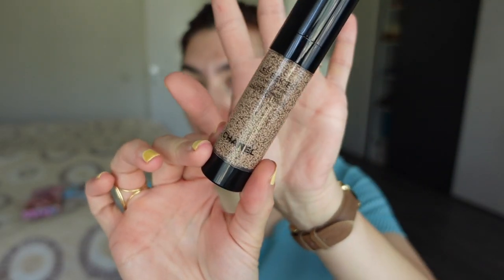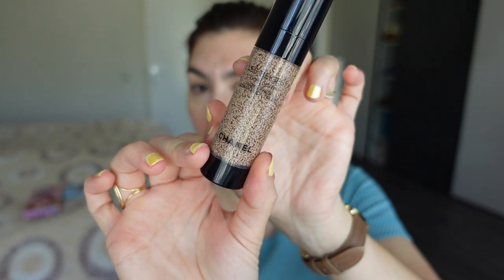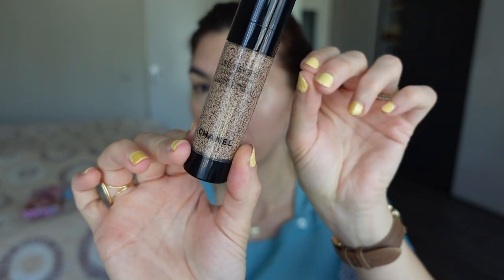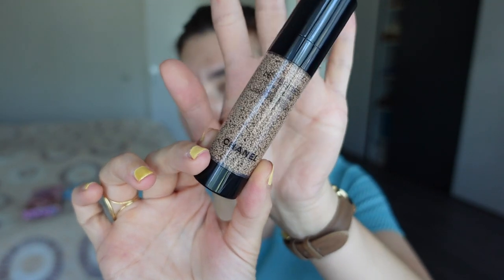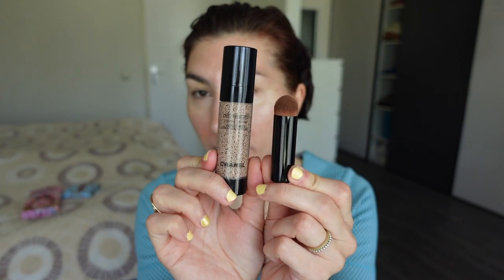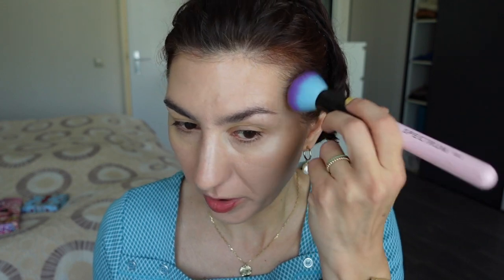Chanel Waterfresh Complexion Touch demo | Pairing My Pat McGrath Palettes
No time for description so enjoy the video and speak soon in the comments!